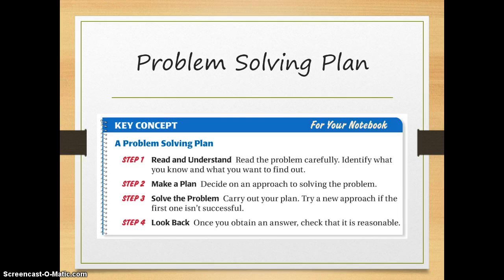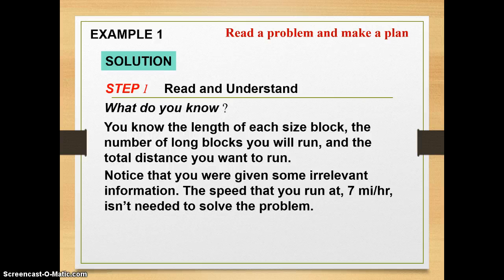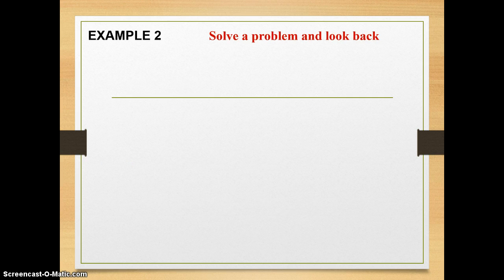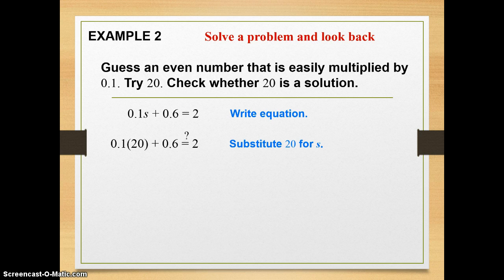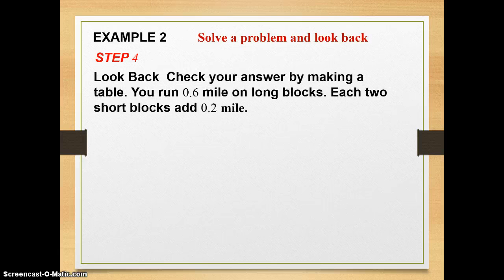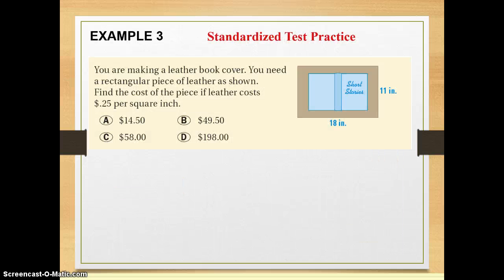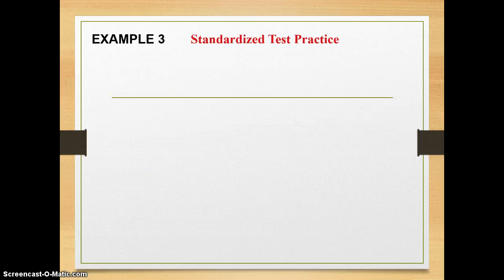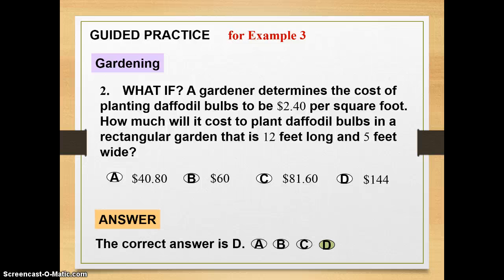Lesson 1.5 Problem Solving Plan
Problem Solving Plan